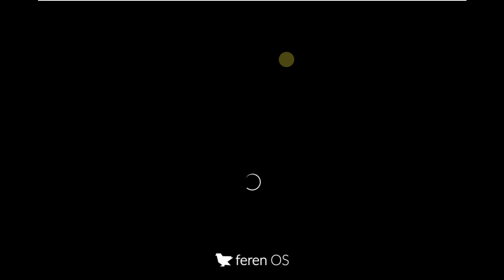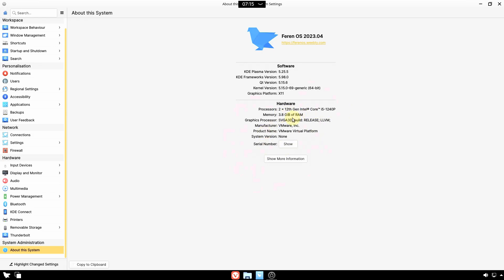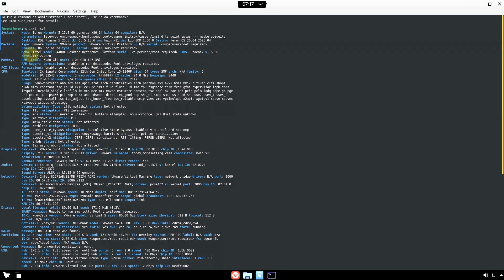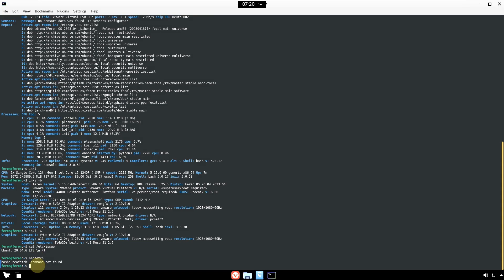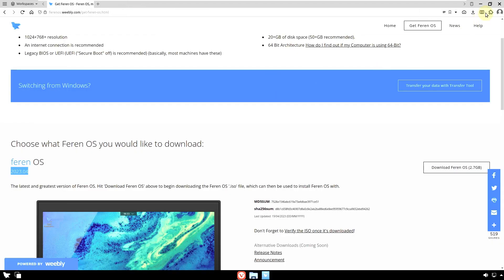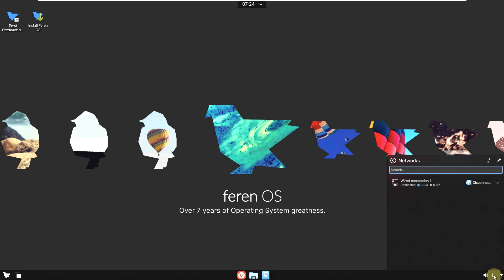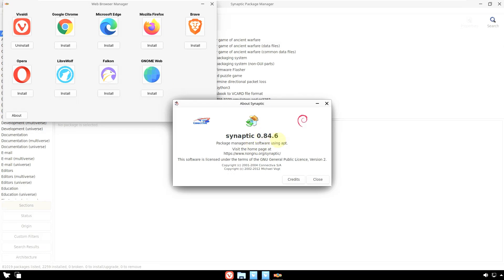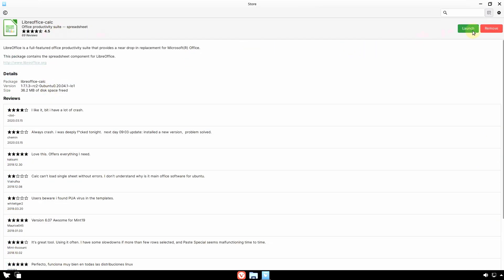Feren OS “Nihonium” — A Tribute Release For A Soon-To-End Era OF Feren OS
In This Video We Are Looking At In fact, feren OS , which was a Linux Mint- based, American-based GNU /Linux distribution , is the KDE Plasma desktop environment based on Ubuntu and a customized newversion 2023.04 has been announced.

This minor update, codenamed “Nihonium”, is stated to include a number of minor updates to keep the Feren OS version available for download, and nonetheless, there is a new set of backgrounds to look forward to in Feren OS 2023.04. Meanwhile, improvements are reportedly going on behind the scenes on the major release of Feren OS. Reminding that Feren OS Classic will reach the end of its life on April 30, it is stated that some recent updates for Feren OS Classic have been compressed to take care of the remaining unfinished business such as known bugs that are easy to fix.

Welcome to the announcement for the newest minor ISO release, at the time, of Feren OS: “Feren OS 2023.04”. This minor updates release is codenamed “Nihonium”, and is, again, a bunch of minor updates to keep the version of Feren OS available for download up-to-date while development continues on Feren OS 2023.07.

Updating from 2023.01
As always, it’s simple to update to Feren OS 2023.01. Just go into the Update Manager, hit Refresh, and install any updates that might be there. Once you’ve done that, congrats, you’re now on Feren OS 2023.04!

NOTE: If some packages fail to download, cancel the update, Refresh, and try again.

New backgrounds
Since this is a release of Feren OS, even if just a minor updates release, there is a new set of backgrounds to look forward to in Feren OS 2023.04.

However, as this is a tribute release, you can also expect this new background selection to include:

Most of the default backgrounds seen throughout Feren OS Classic’s lifetime
A hand picked selection of backgrounds from Feren OS Classic’s lifetime
Never-before-seen scrapped Feren OS backgrounds
A few new wallpapers from prior sources
All on top of having a bunch of new wallpapers from Unsplash, and an all-new default background to fit with this release’s theme.

Development continues on 2023.07…
Development is continuing on Feren OS’s big release, however, behind the scenes. If you are unsure about why it is being referred to as “2023.07”, then check out this post about the release’s delays. Otherwise, you can check out the newly released Alpha of Feren OS 2023.07 here.

FINAL REMINDER: Feren OS Classic will reach end-of-life on April 30th
As of publishing this post, we are now ten days away from the end of life of Feren OS Classic, as well as Feren OS July 2018 Snapshot — July 2020 Snapshot.

After the 30th of April, Feren OS Classic and those aforementioned Feren OS releases will only receive updates needed to fix the Major Updater over time, and they will also:

Stop receiving security updates
Stop receiving software updates
See program support decline
Possibly start failing to install specific packages available from the Store
It is highly recommended that 64-bit users use the Major Updater to update as soon as possible, and that 32-bit users either attempt to install 64-bit Feren OS or upgrade/replace their hardware to stay supported.

I’m squeezing in some final updates for Feren OS Classic to tie up some remaining loose ends, such as known bugs that are easy to fix, and so on, but otherwise the time is nearly upon us to say farewell to the era of Feren OS that started it all.

Todays Video - Feren OS 2023.04 announced!